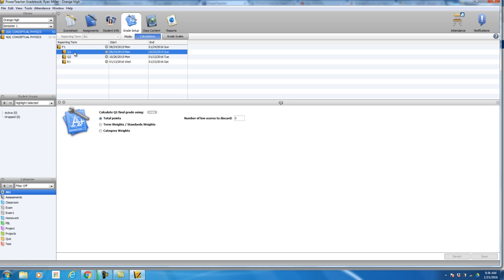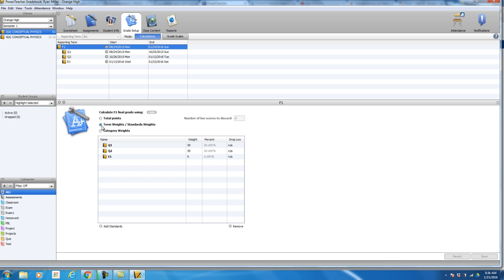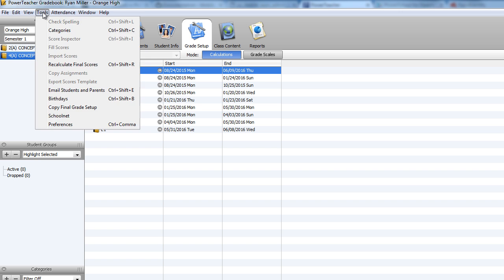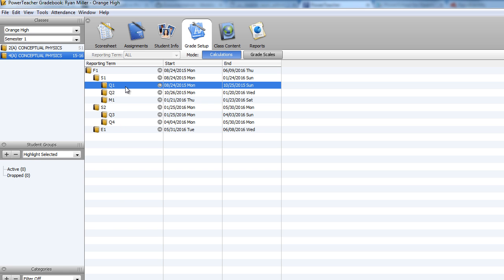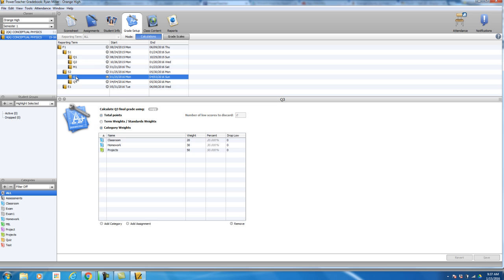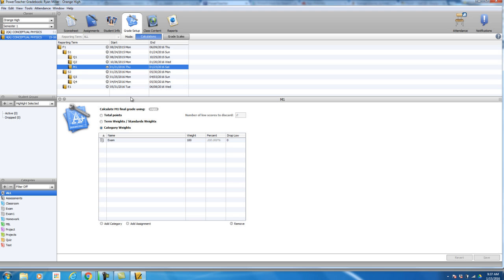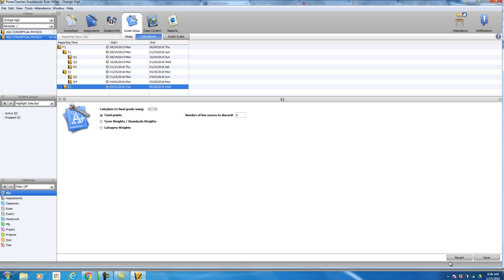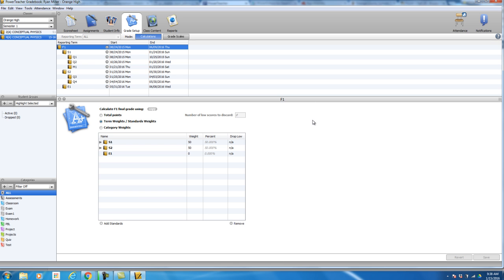Total Points Setup GradeBook